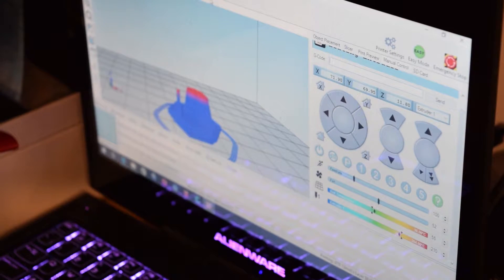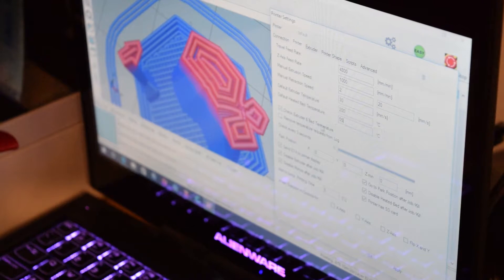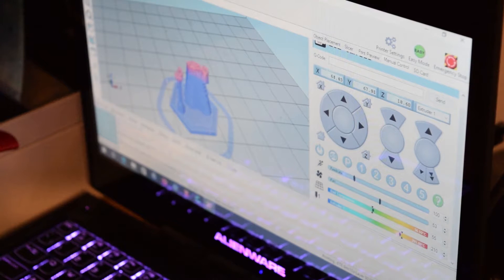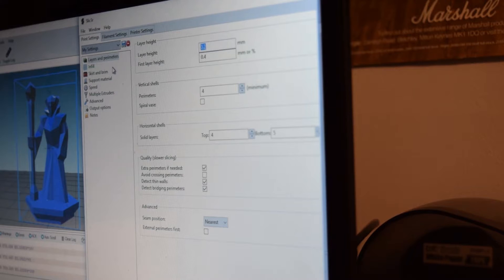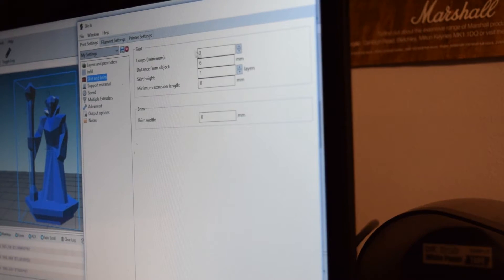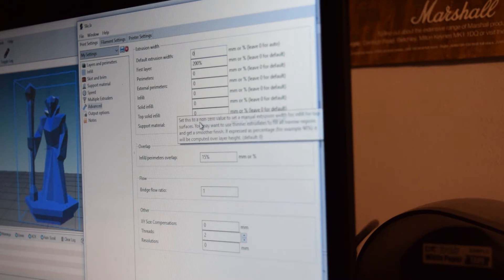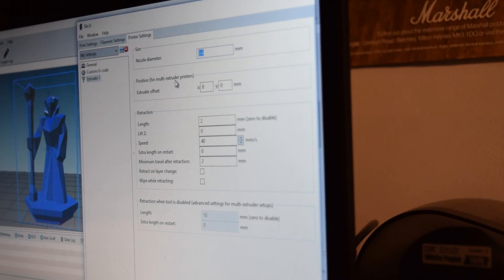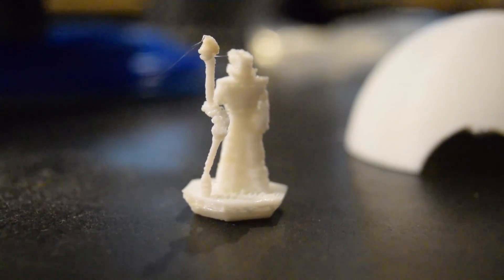Repetier Host - 1 - How To Use Repetier Host With the Vector 3 3D Printer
Hello All, Leave a comment below if you are stuck, hope all is good, if you also had an issue you overcome post that two lets all learn from eachothers mistakes!

Jamie Robinson
JOIN FOR MORE GREAT CONTENT!